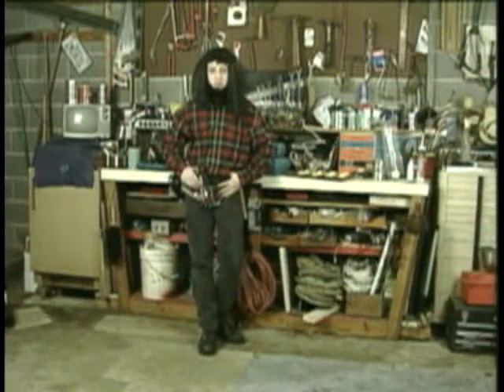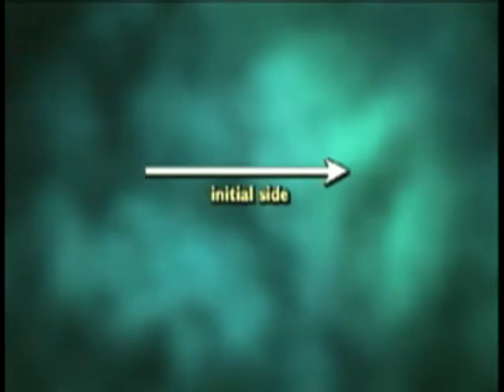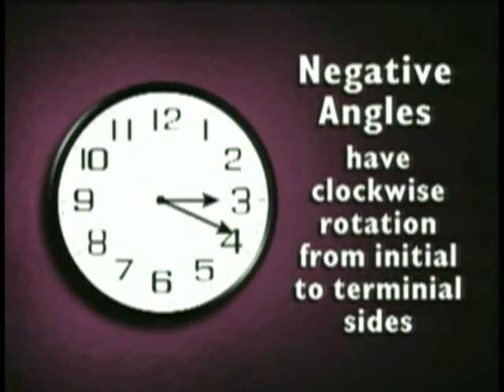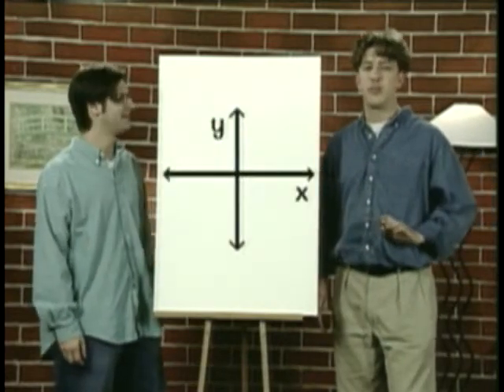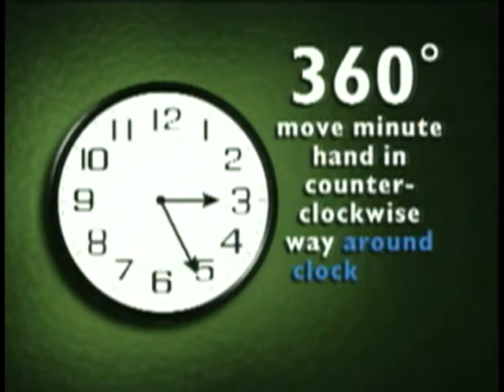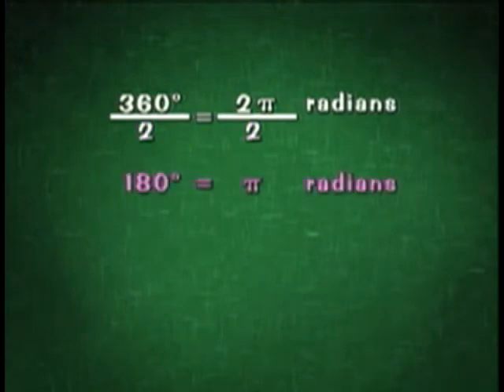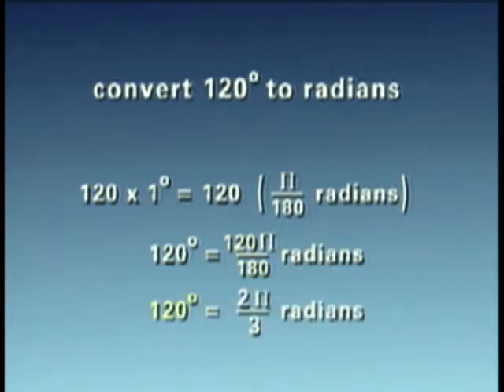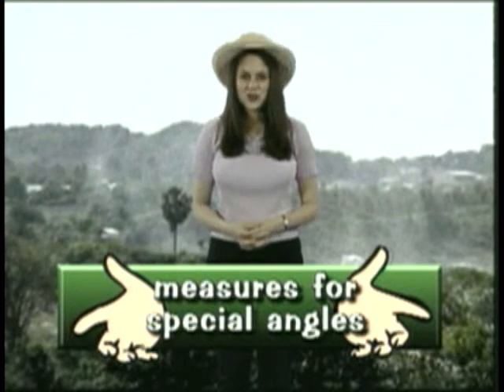Part_One__Angles_and_Their_Measurements